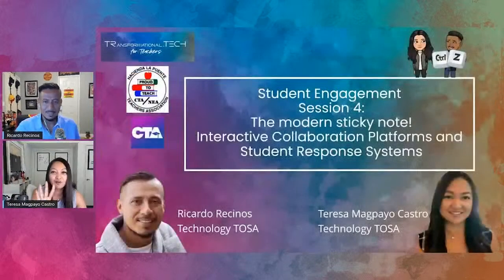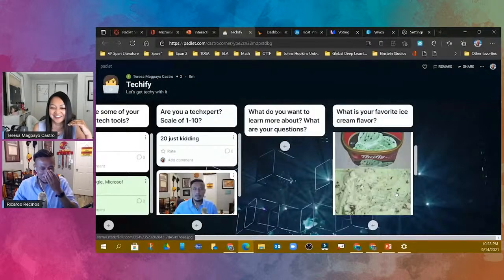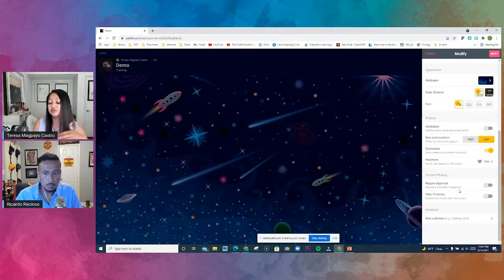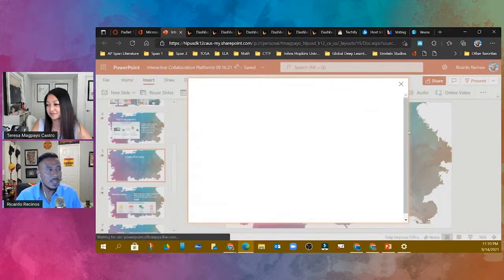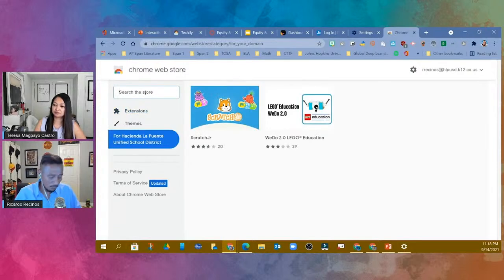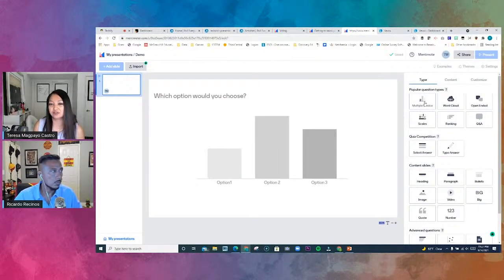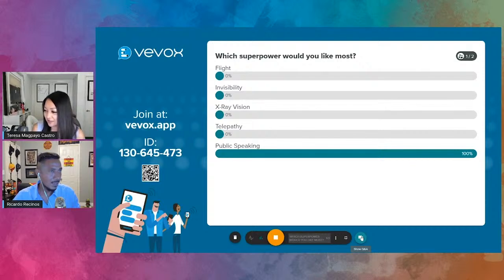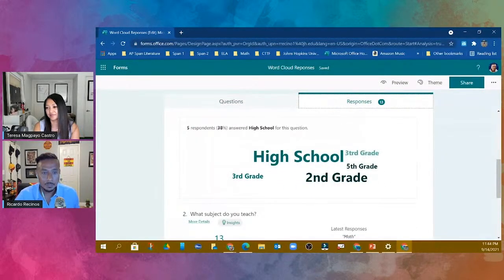Student Engagement Series - Student Response Systems and Online Notice Boards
Join us as we discuss digital tools to engage and assess your students.  In this session we cover Padlet, an online notice board, and student response systems such as PollEverywhere, Mentimeter, Vevox, and more.  These tools help make yours lessons more interactive and engaging.